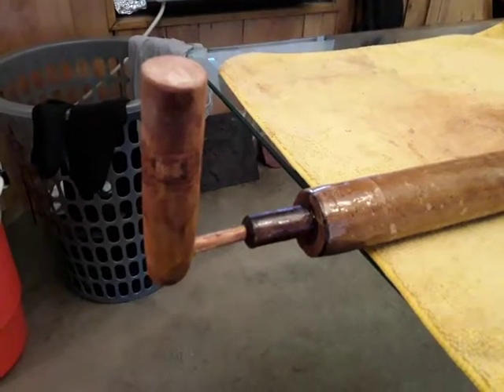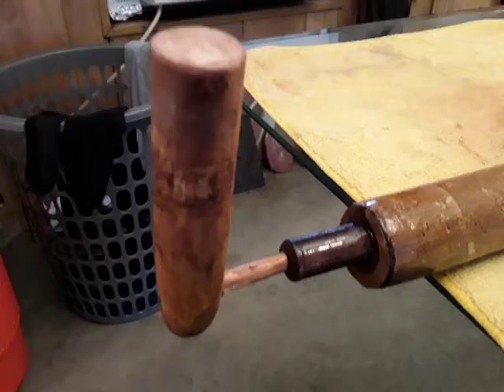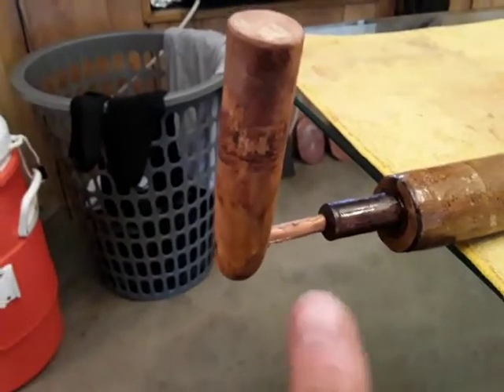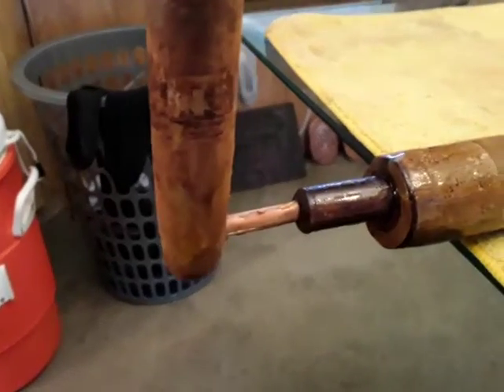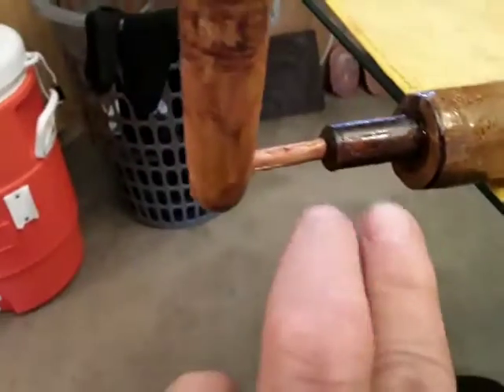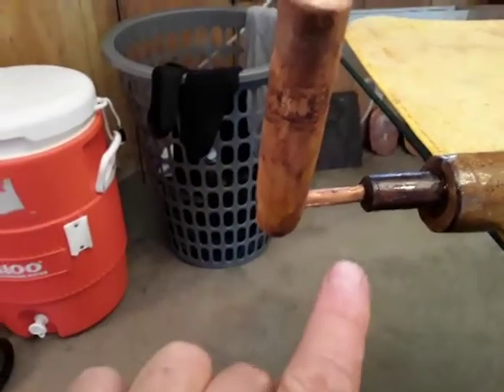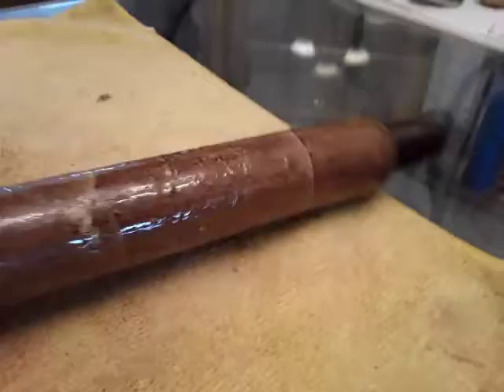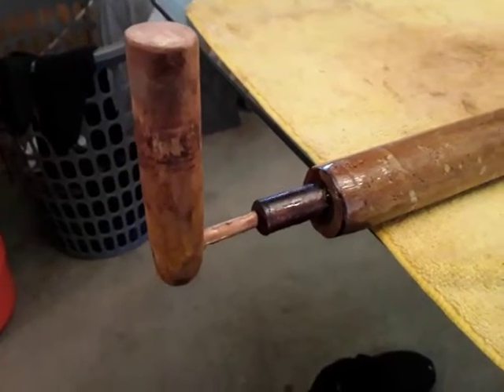PEACE PIPE HOW TO(2)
OVEN BAKE CLAY IS THE BEST IF NO KILN. 275 DEGREE FOR 30 MINUETS. IF EARRING  SIZE DO 15 MINUTES AT A TIME.